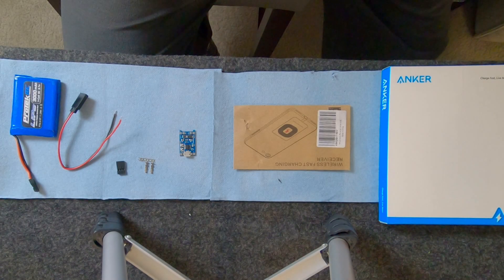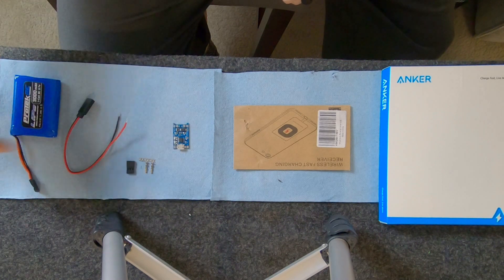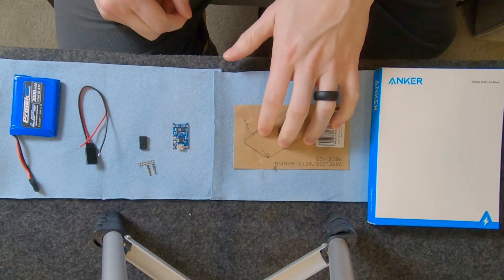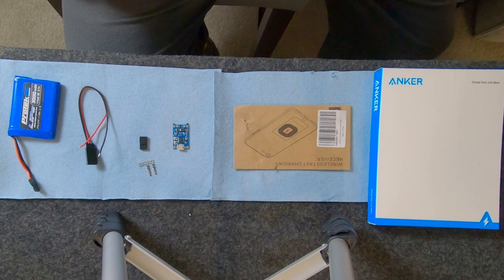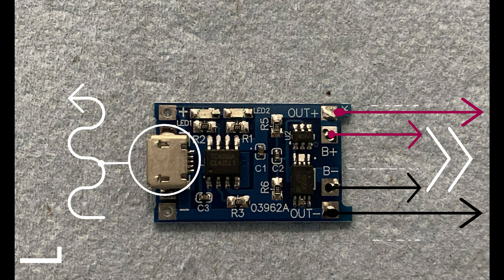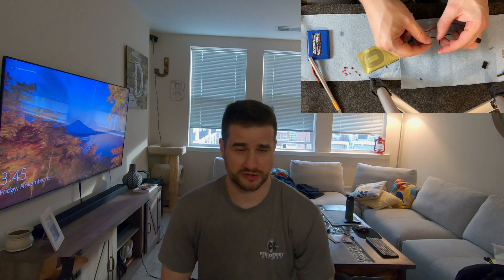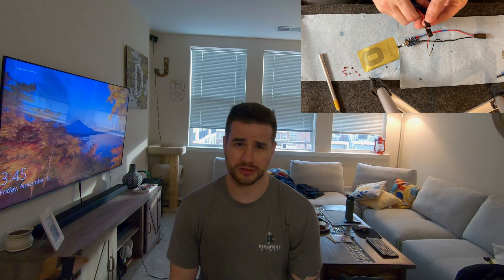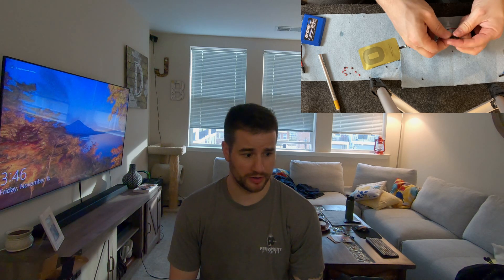Sanwa MT44 Wireless Charging Mod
wireless charger